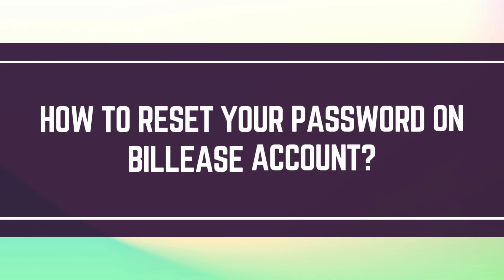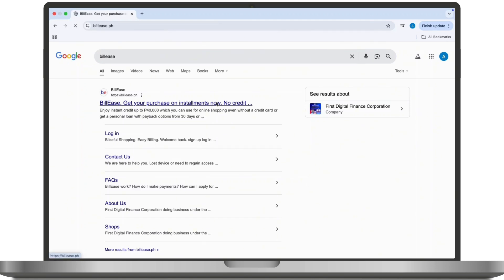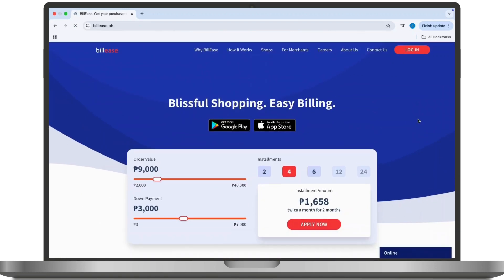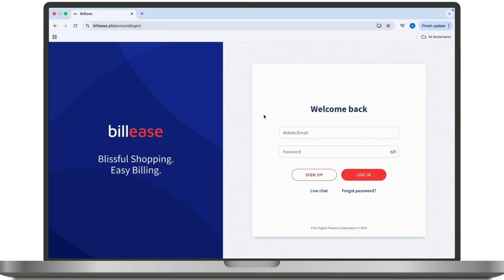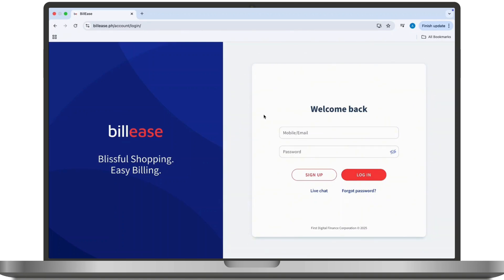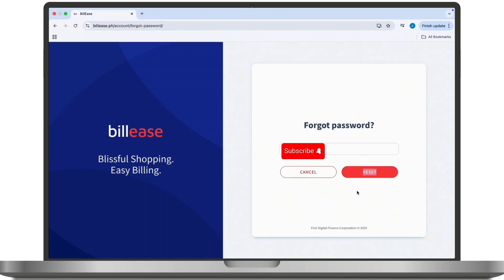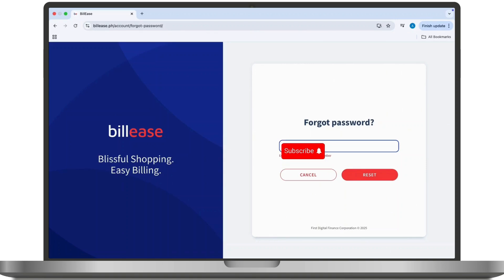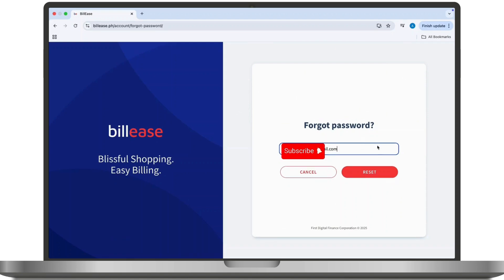How to Reset your Password on BillEase Account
Hey everyone,

How to Reset Your Password on BillEase Account (2025)!

Forgot your BillEase account password? Don’t worry! This video will walk you through the steps to easily reset your password and regain access to your account. Whether you're wondering, "How do I reset my BillEase password?" or need help troubleshooting the reset process, this tutorial has you covered. Learn how to securely reset your password and continue using BillEase without any hassle. Watch now to find out how to reset your password on your BillEase account today!

Timestamps:

00:00 How to Reset Your Password on BillEase Account
00:10 How to Recover Your BillEase Account Password?